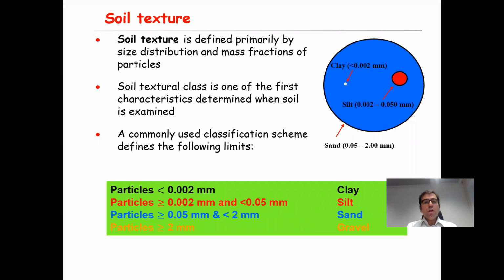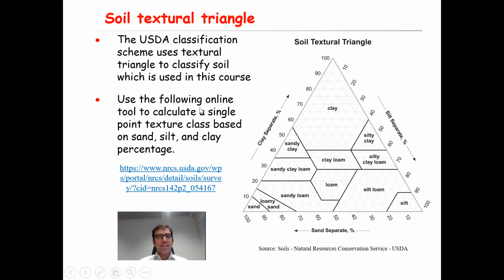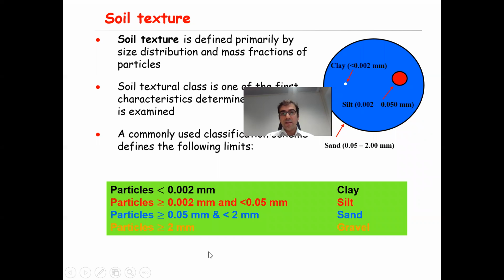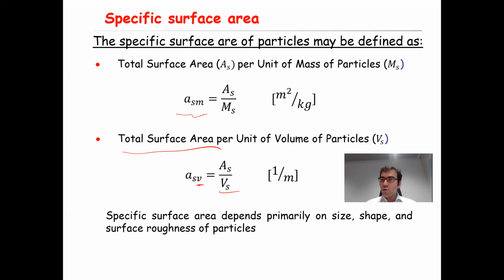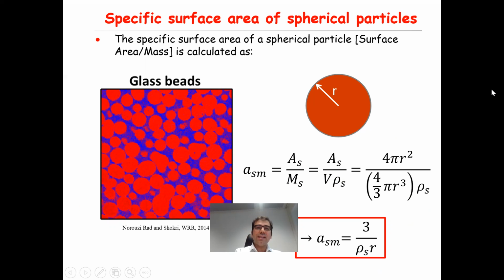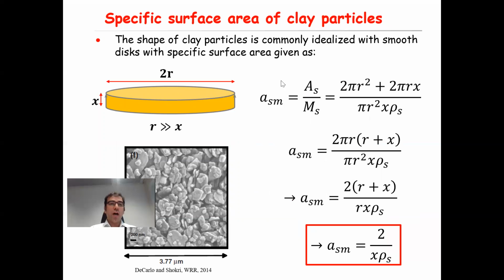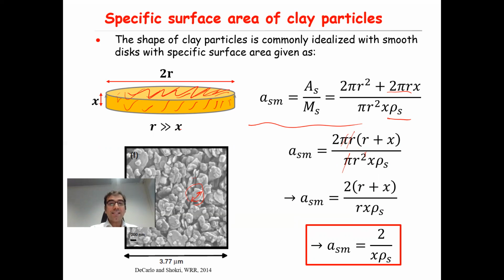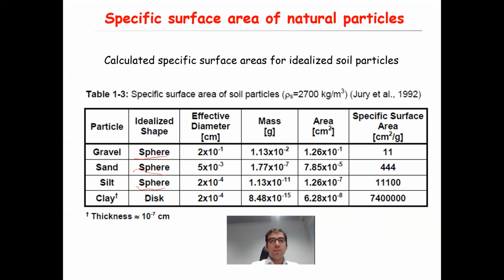Soil texture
This video explains how to determine soil texture and specific surface area. This is video#4 of the series of lectures that I will be uploading to this channel discussing Groundwater Hydrology designed for Bachelor level students.